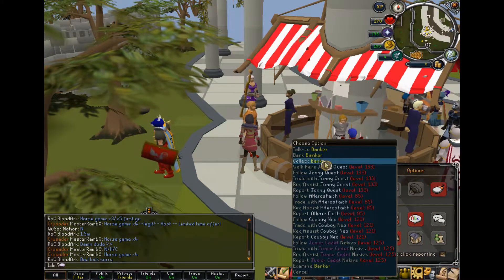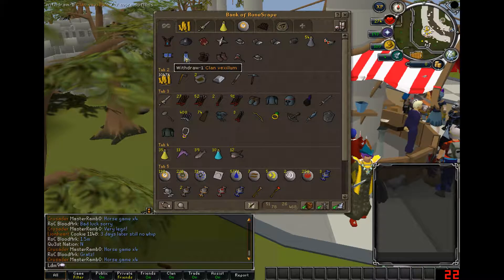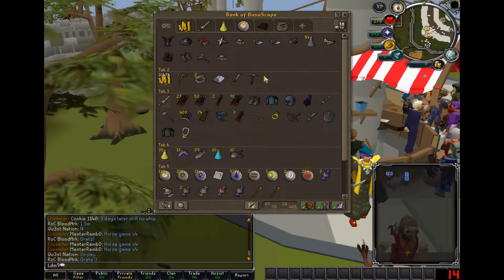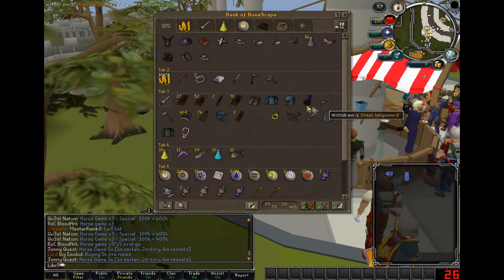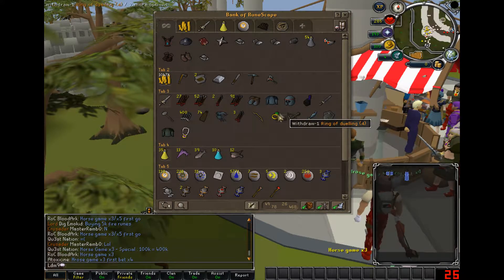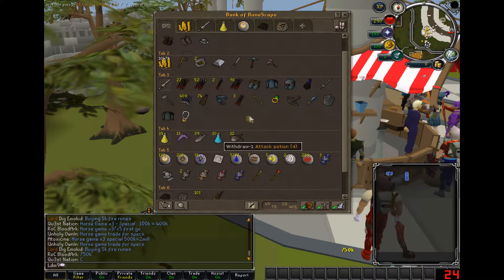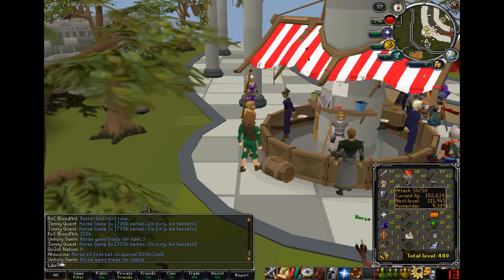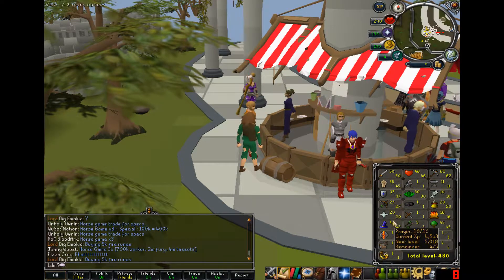Runescape bank Ep 2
bank old old old old